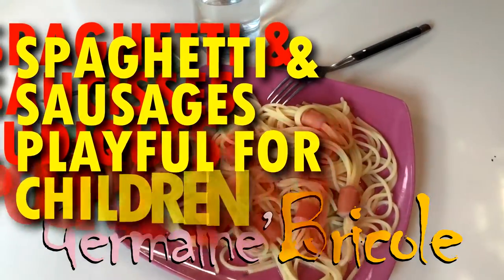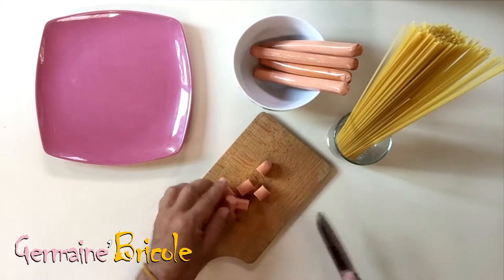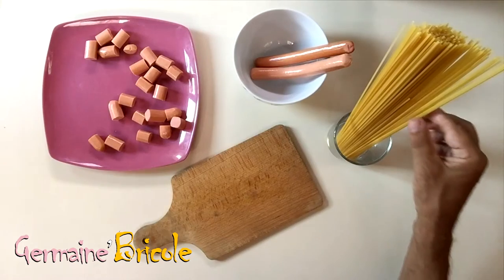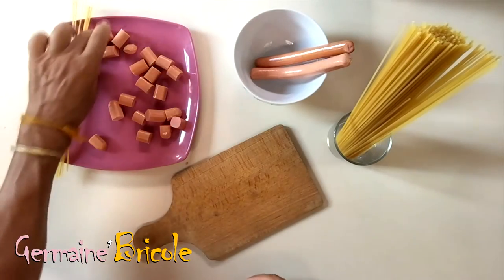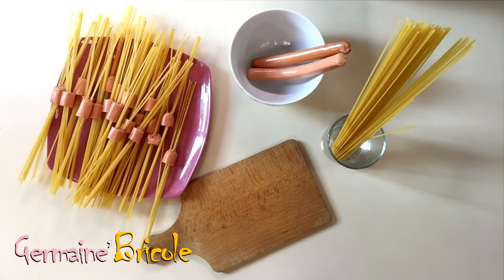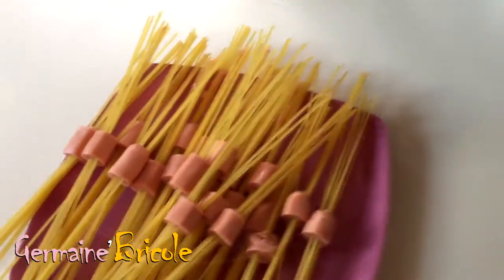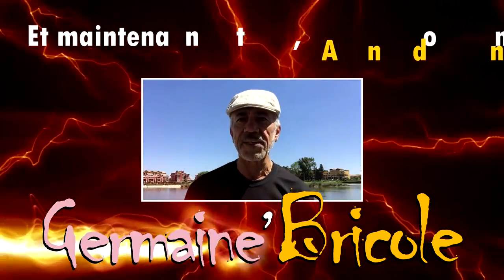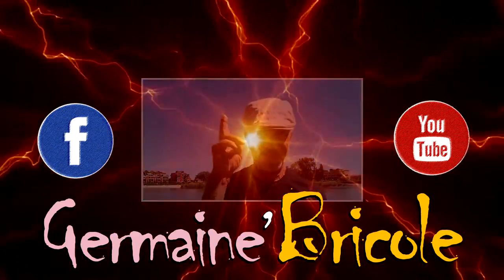Spaghetti and sausage playful for children | Germaine bricole | Spaghettis pour enfants | DIY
► Children will enjoy it and have fun ...
For children to eat with appetite, it need to make fun meal.
They love pasta and spaghetti, they love frankfurters ...
So here's a presentation that will entertain and open their appetite.

Germaine Bricole offers a handy tutorial on how to do !... :)

Reflection :
So do not hesitate to encourage ...
| Share ✔ | Invite ✔ | Comment ✔ | Like ✔ |

Who is Germaine DIY ?

► This channel is for all handymen and DIY professionals, amateur decorators, creators of art or craft of creative leisure, the fanatics of handicrafts or mechanics, gardening lovers ...
► This channel is for anyone looking on Youtube practical or technical videos, tutorials creative advice, manufacture or performance, easy methods on the DIY aesthetic decoration at home or in the garden, recovery of everyday objects for reasons of economy (waste plastics and other products), recycling (upcycling) by passion or for ecological reasons ...
► We are looking all the tips, D systems of all kinds to help us easily for leisure shop.
► This channel is for all: both parents and adults and children, grandmothers and teenagers or teachers at school, artisans and artists who perform with love of the works of their hands.
► Germaine Bricole try to obtain plans and blueprints, drawings and sketches, photos or the more pragmatic and possible educational films on the most varied subjects to show you how to make, produce, make all the crafts that fascinate us.

►►► Thank you for like, follow and share ◄◄◄

Copyright music:
ChaCha_Fontanez... No paternity
Fiend_Sting... No paternity

Spaghettis et saucisses ludiques pour enfants | Germaine bricole |★| Spaghetti and sausage playful for children | DIY
Spaghetti and sausage playful for children | ★ | Germaine bricole | Spaghettis et saucisses ludiques pour enfants | DIY